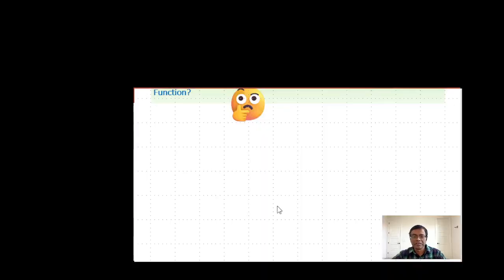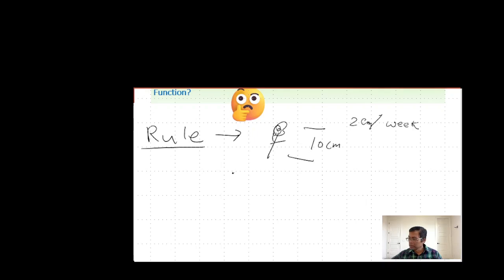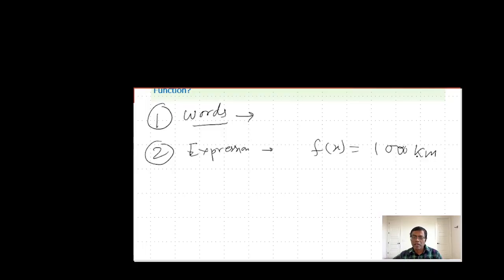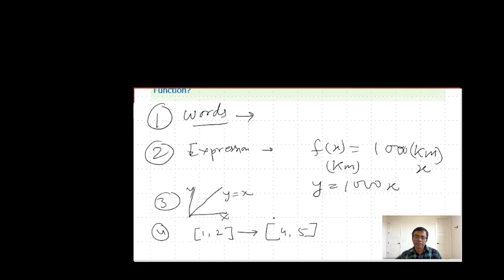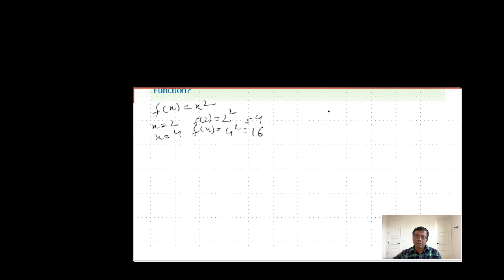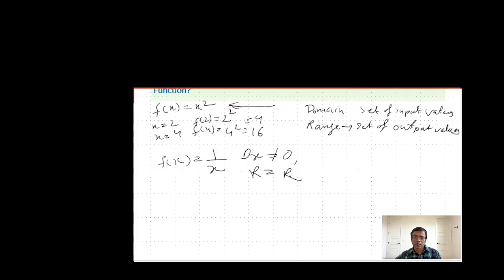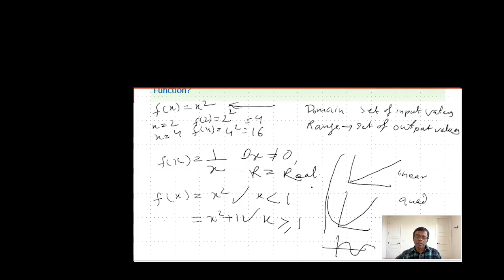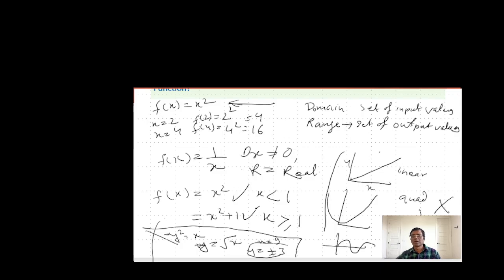Introduction to Functions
What is a function, Expressing functions, Domain and Range of functions